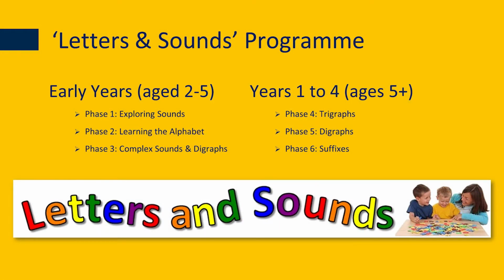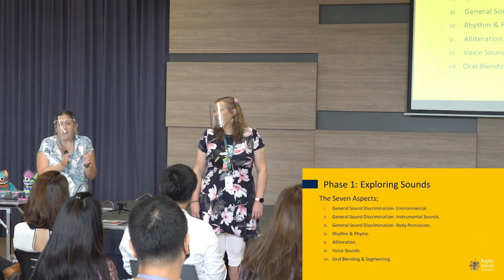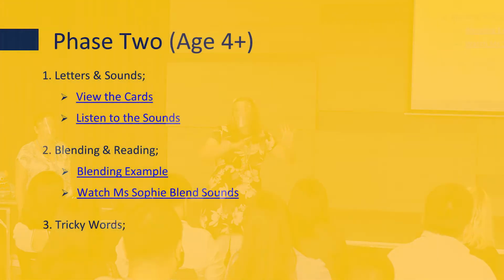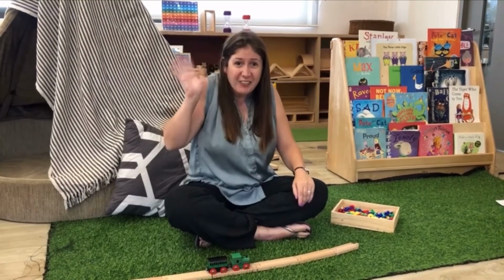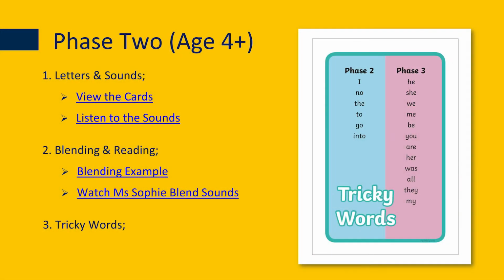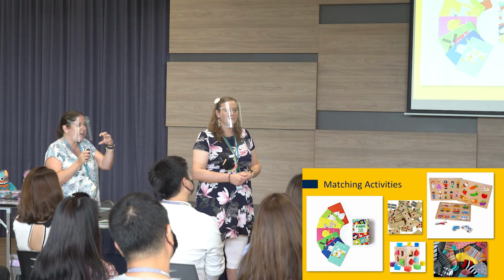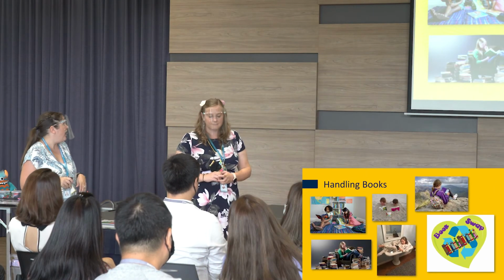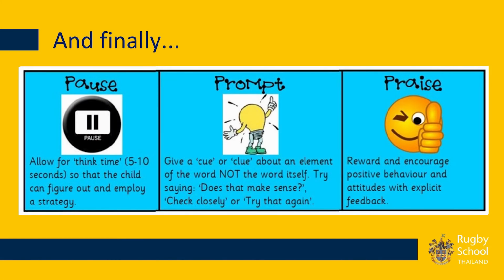Pre-Prep | EYFS Learning To Read (Parent Workshop)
Watch our EYFS parent workshop to find out more about how to support your child as they learn to read - from the earliest recognition of letters, to sounding out words and making their way through a book. This is such an exciting development in a child's life and there are lots of ways you can help them develop.